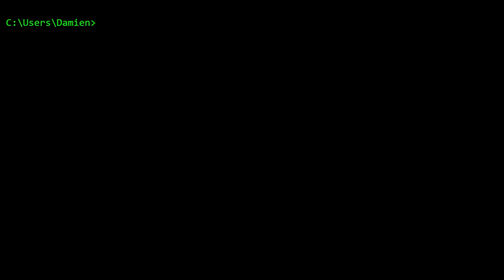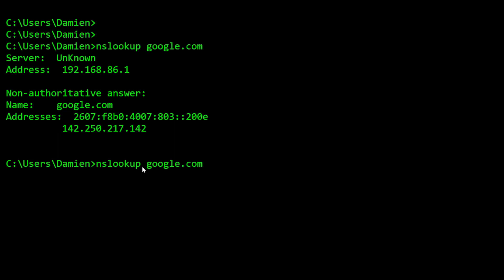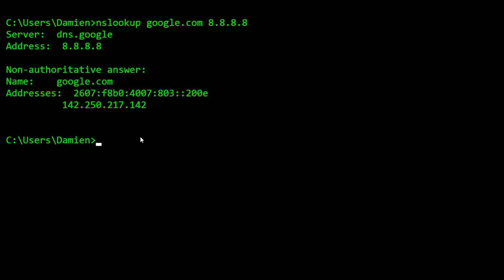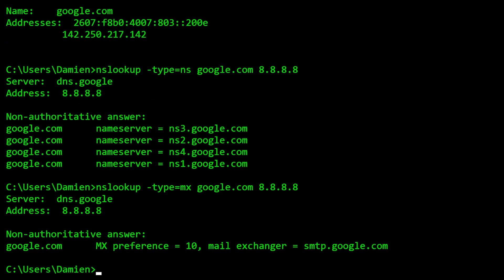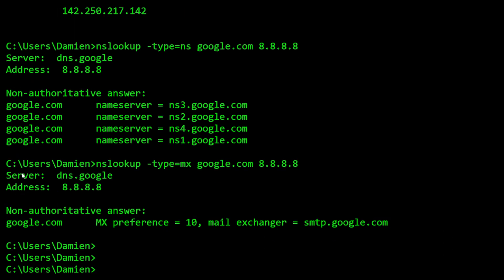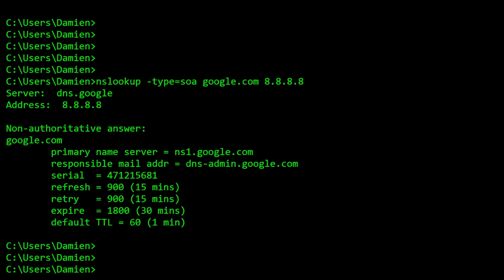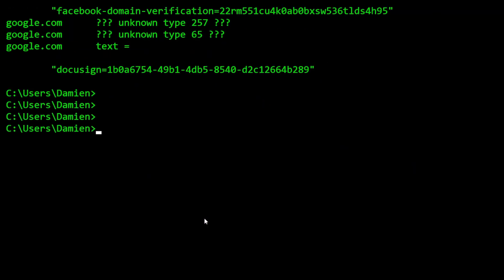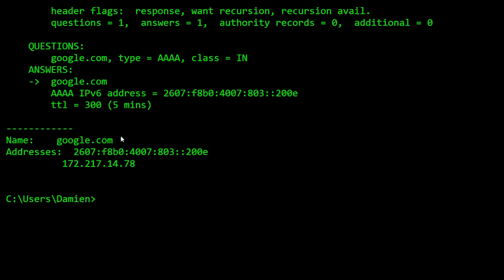Taking a look at the NSLOOKUP command | Basics and optional switches | Windows 7, 8, 10, 11 | DNS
Let's take a look at NSLOOKUP and how we can use this command line tool.  I'll explain the tool and cover the basic command syntax.  We will dive into a few of the optional switches that will provide information regarding different NS records such as A, MX, PTR, SOA, TXT and more.